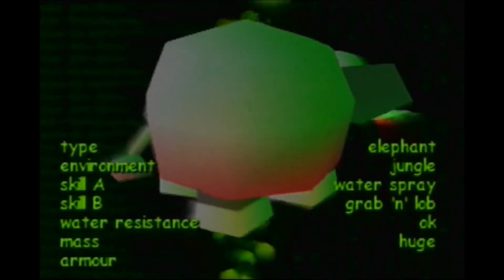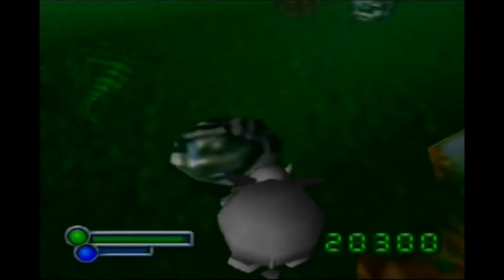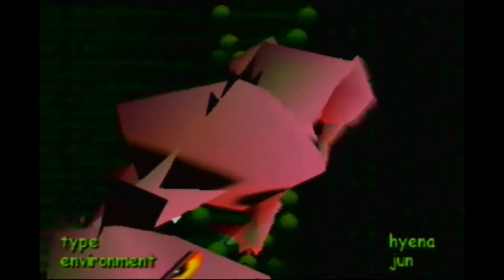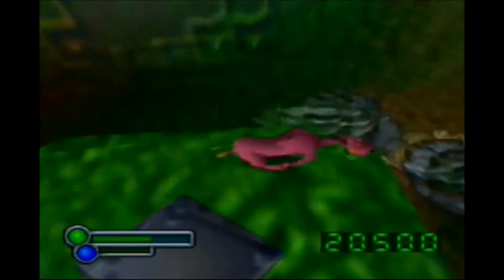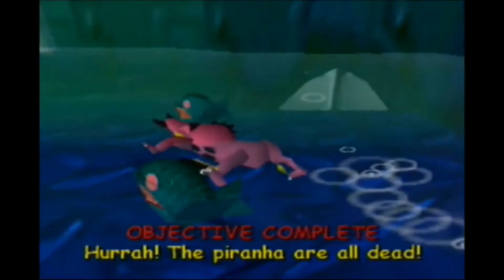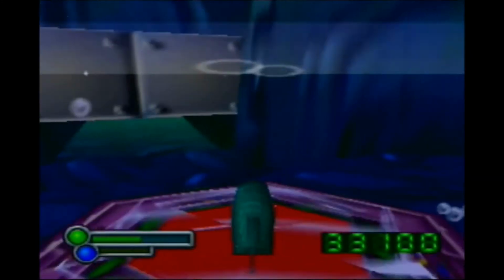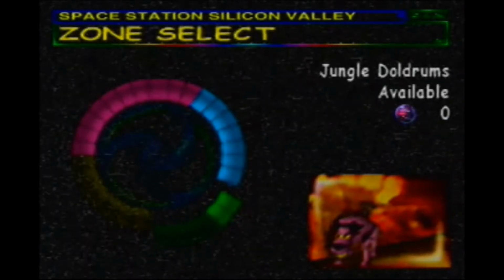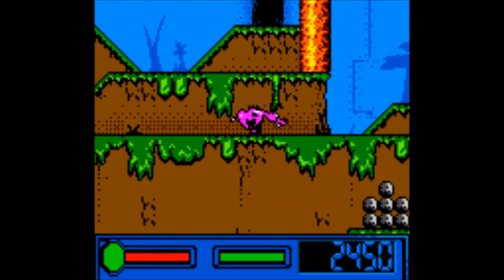Space Station Silicon Valley (N64/GBC) - Part 18: Jungle Japes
And now the worst world in the game begins. Although this is an OK start.